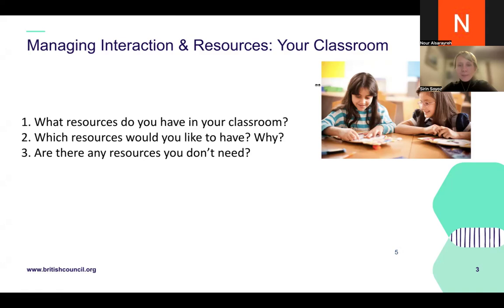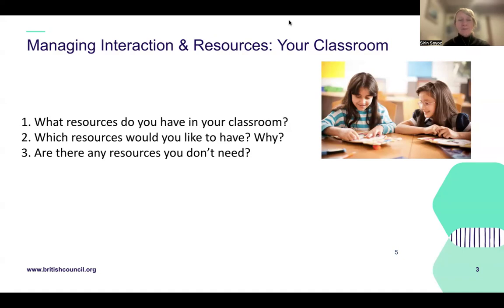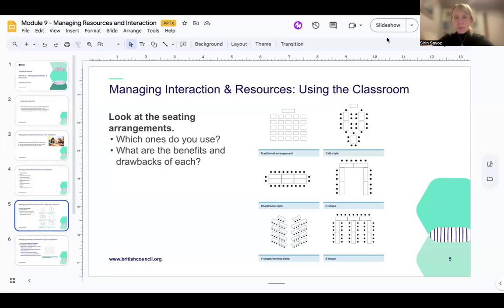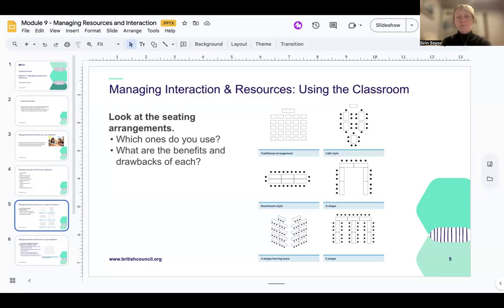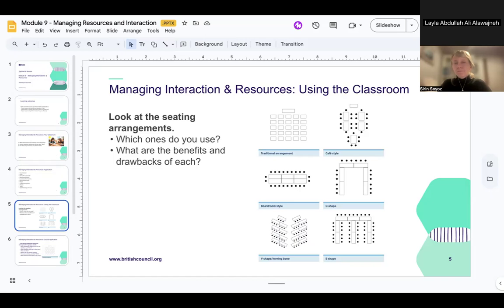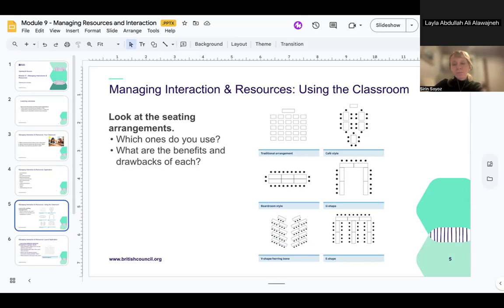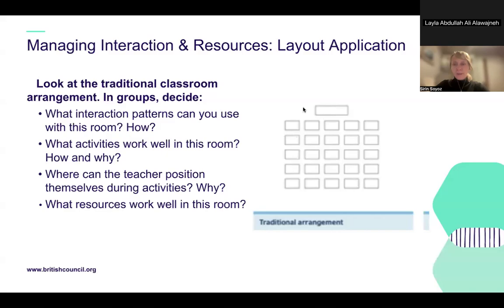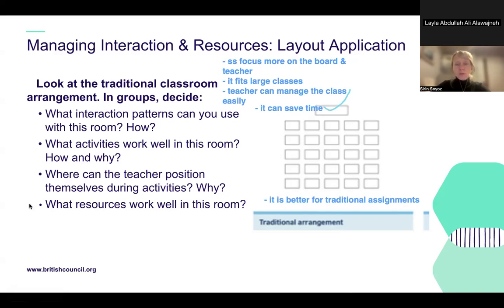Cohort 6 Module 9